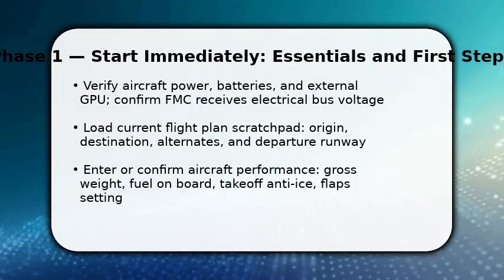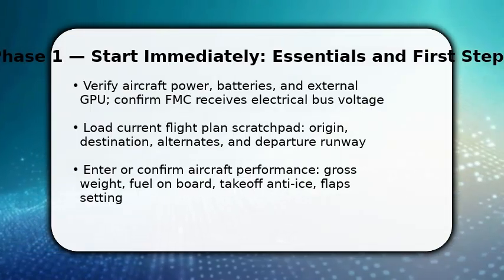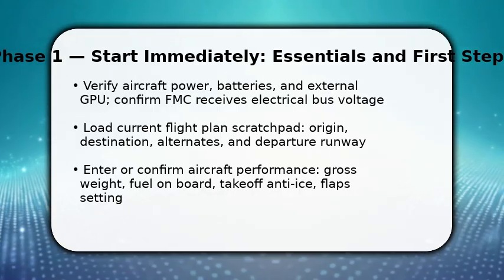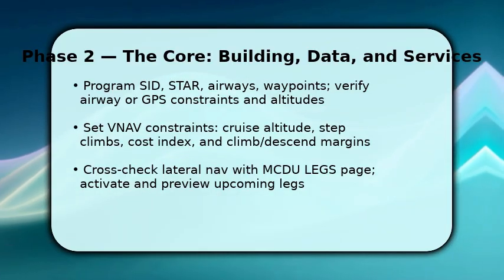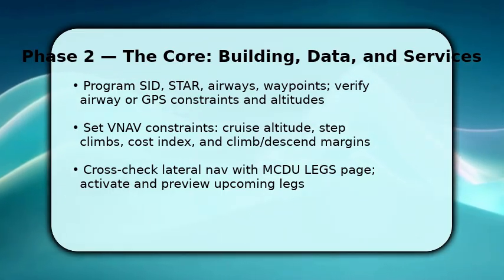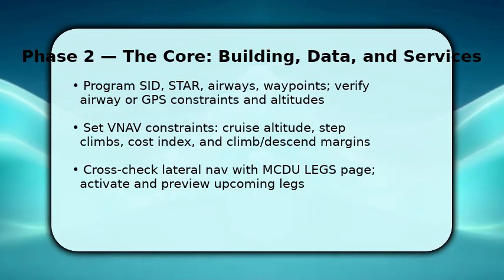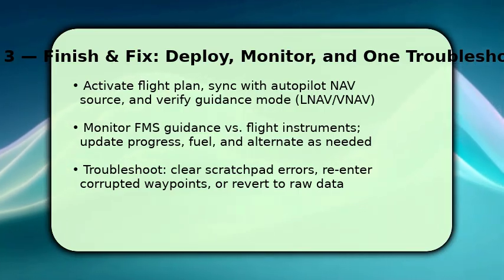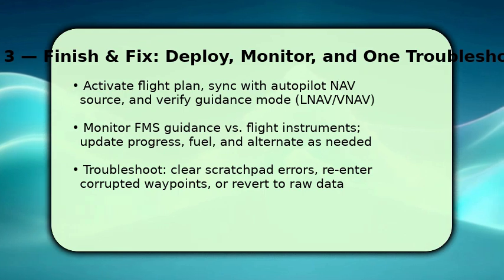How to Use Flight Management System - Step by Step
How to Use Flight Management System - Step by Step | 🔒 Surfshark VPN Deal — Stay private and secure. $1.99/mo + 3 Months Free ▸

Dive into the world of aviation as we guide you through using a flight management system (FMS). This step-by-step tutorial covers essential navigation, waypoint programming, and in-flight adjustments to ensure your journey is smooth. Perfect for pilots or anyone interested in understanding how modern aircraft are steered.

how to use FMS, flight management system guide, aviation navigation tutorial, waypoint setting instructions, in-flight flight adjustments, pilot training video, FMS operation manual, aircraft control systems, step by step aviation instruction, navigation in the cockpit, modern aircraft guidance